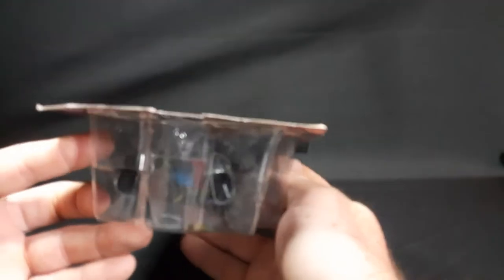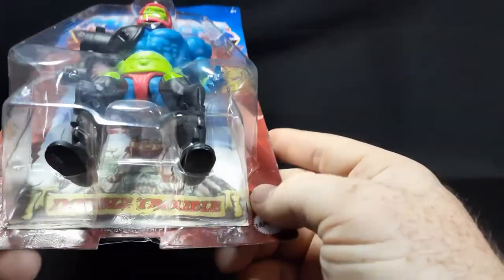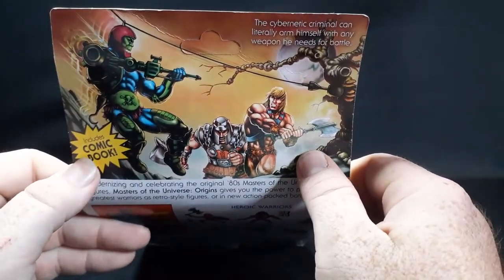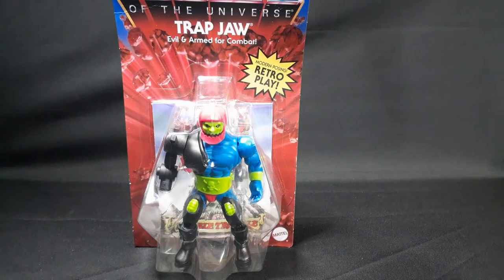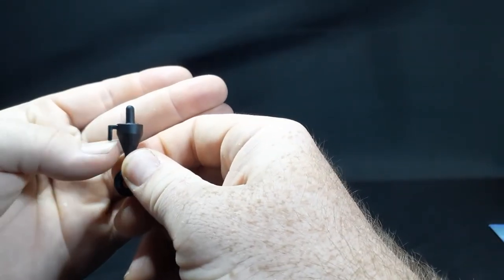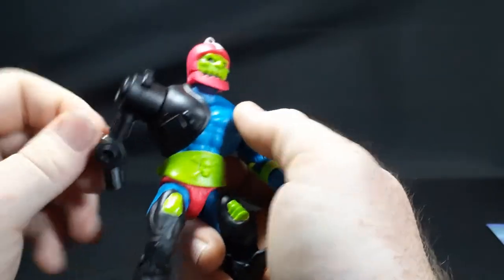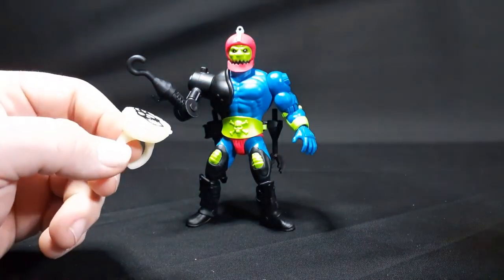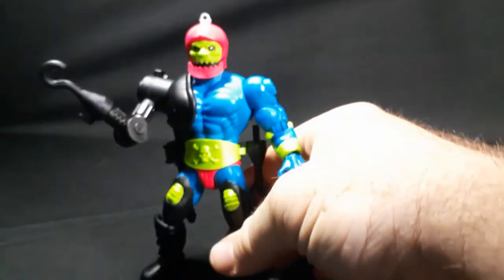Masters Of The Universe Origins Trap Jaw Review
A review of the MOTU Origins Trap Jaw figure, 7th in my Origins reviews.